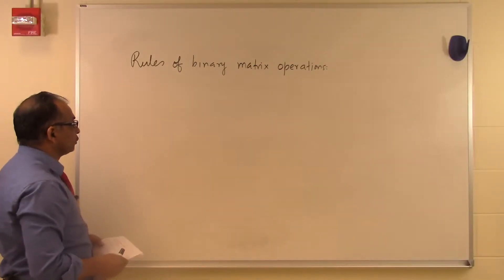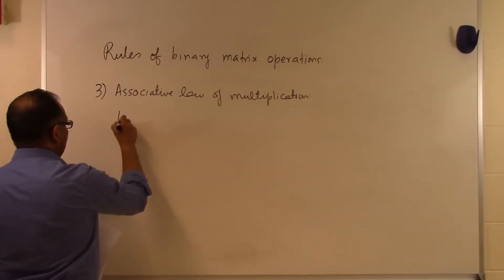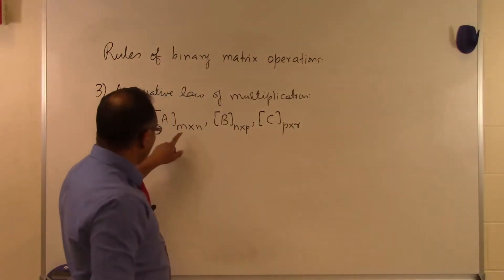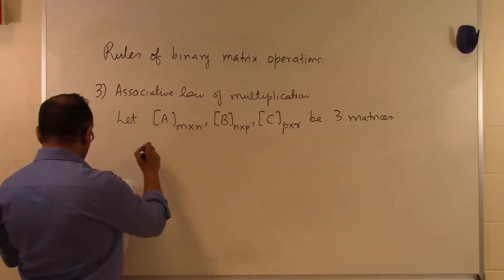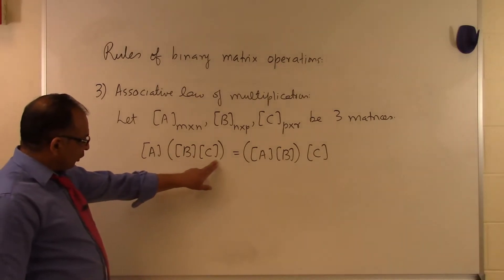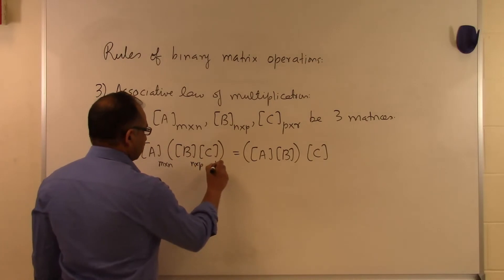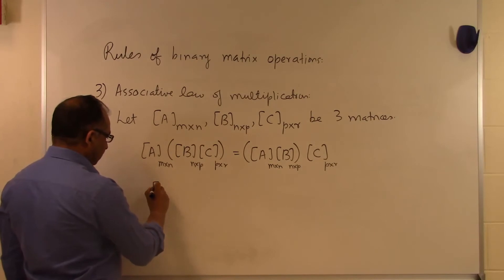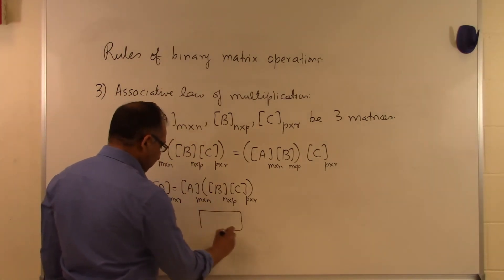Chapter 04.03: Lesson: Rules of Binary Matrix Operations: Part 3 of 4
Learn rules of binary matrix operations part 3. For more videos and resources on this topic, please